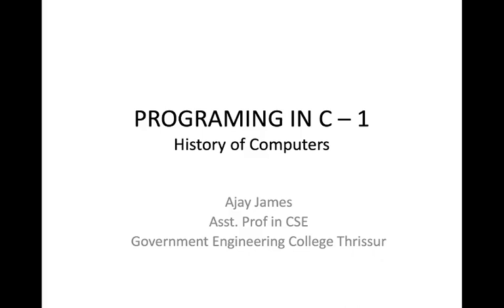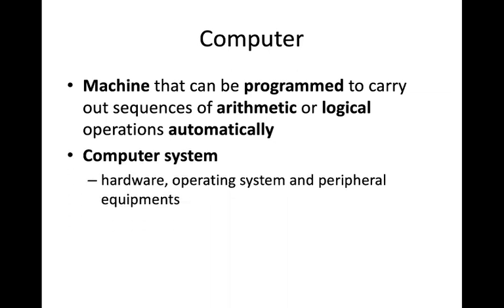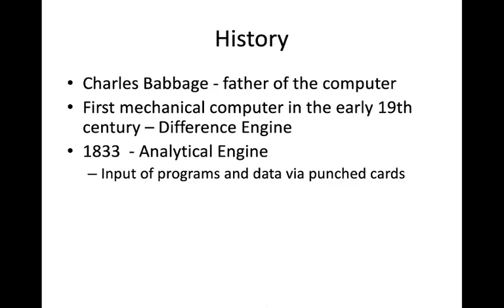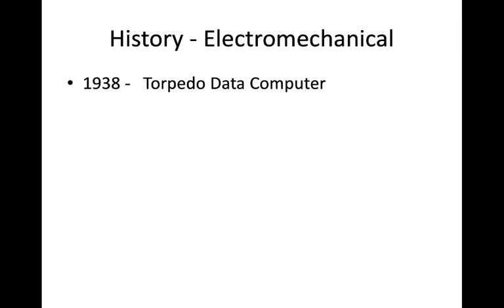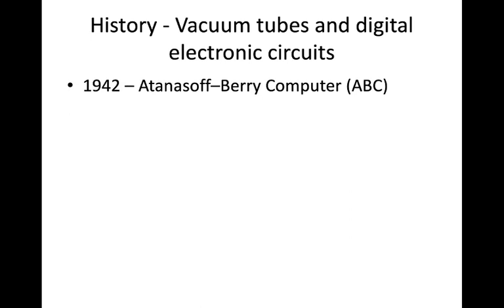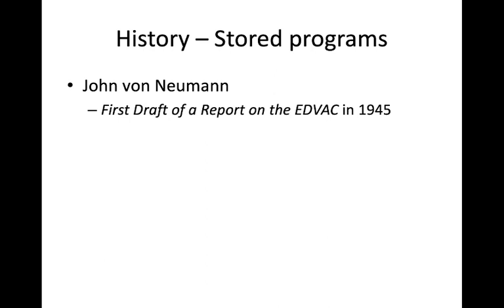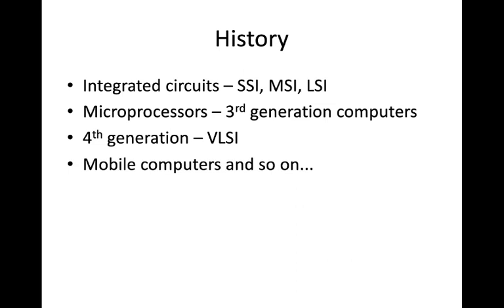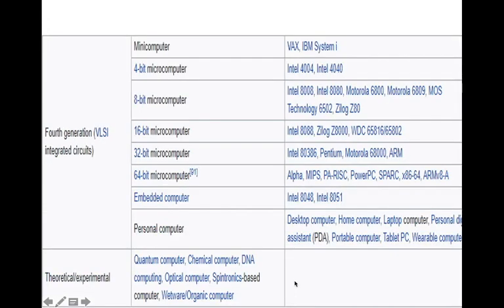PROGRAMMING IN C – 1 (History of Computers)